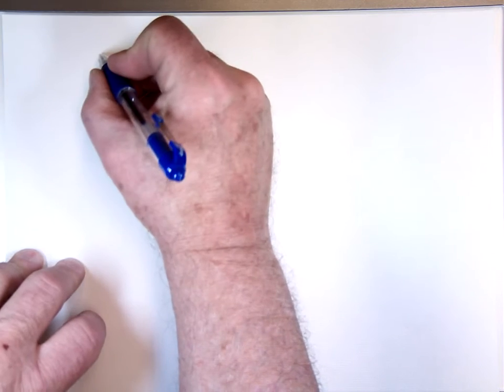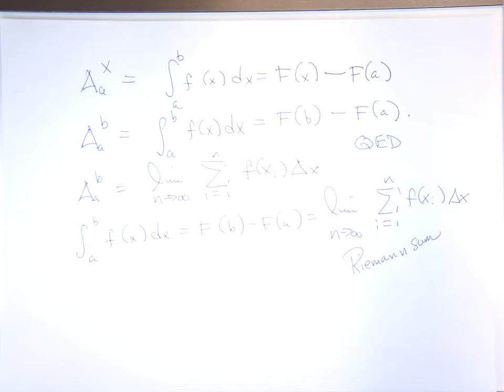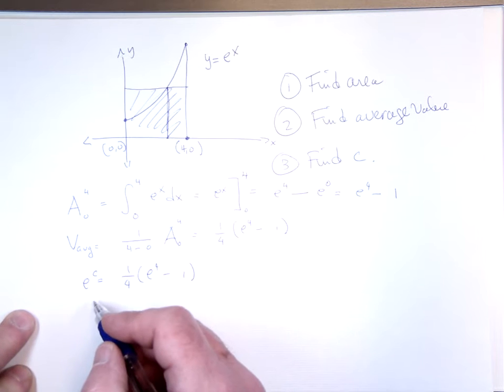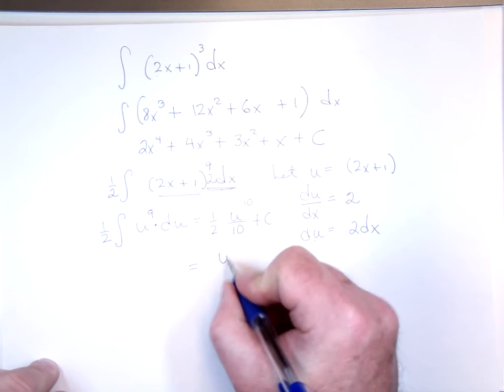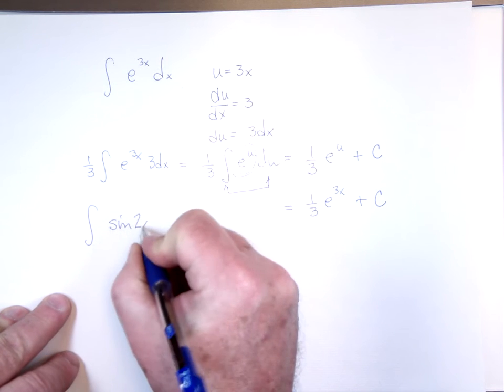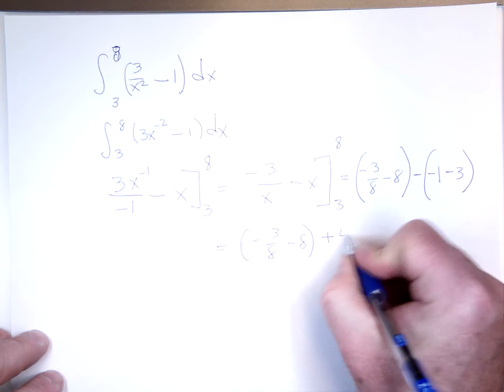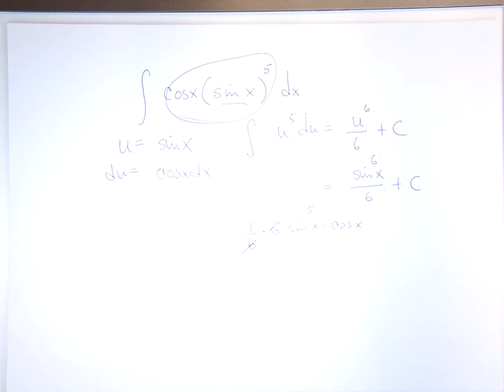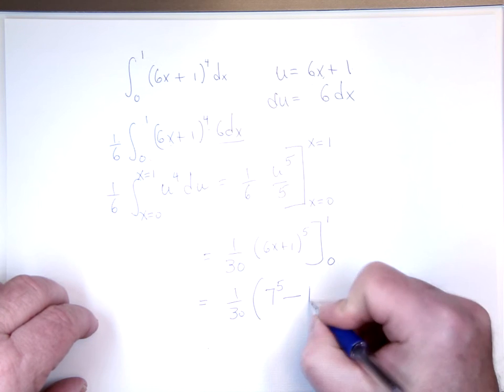Calculus 2 Integrals/Derivatives Part 2